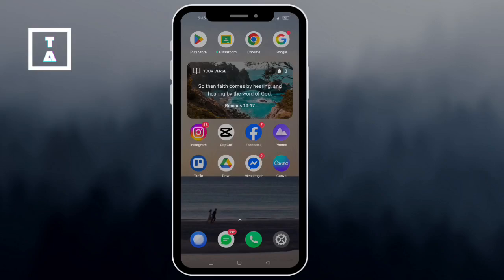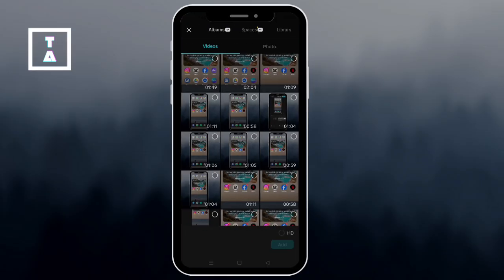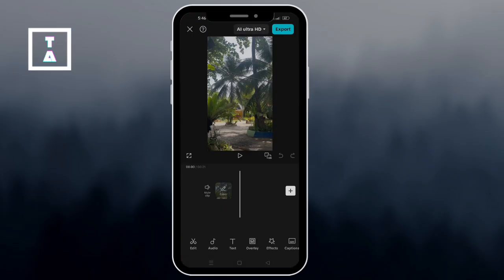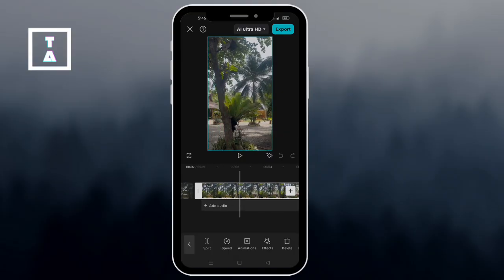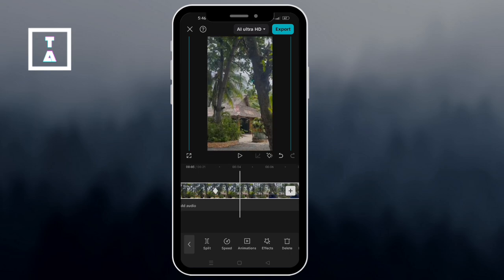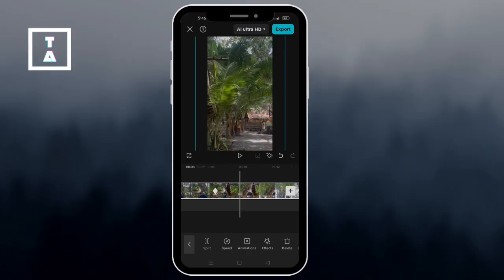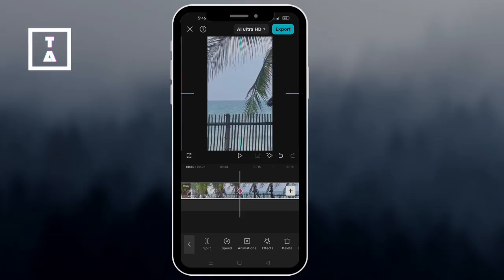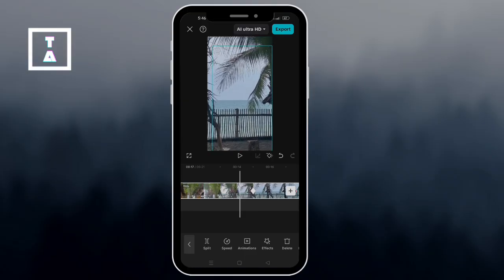How to Use Keyframe Animation in CapCut in SECONDS!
Unlock the power of keyframe animation in CapCut with our step-by-step tutorial! In this video, we’ll guide you through the entire process of using keyframes to create stunning animations for your videos. Whether you're a beginner or looking to enhance your editing skills, this guide will help you master keyframe animation effortlessly.

📌 What You’ll Learn:
✔️ Understanding keyframe animation basics
✔️ How to add and adjust keyframes in CapCut
✔️ Tips for smooth transitions and effects
✔️ Creative ways to use keyframes for dynamic video edits

Keyframe animation can bring your videos to life, making them more engaging and professional. Follow along and start creating eye-catching animations today!